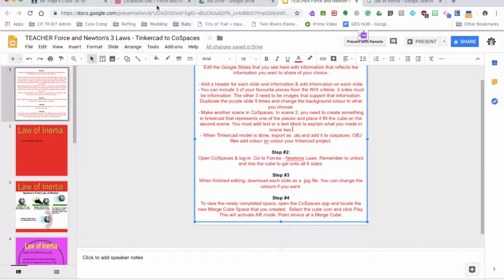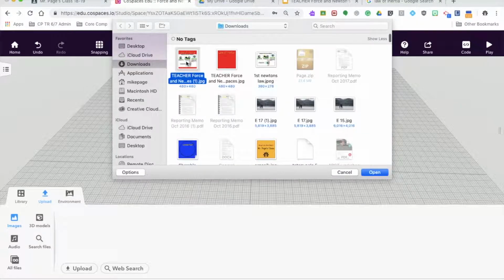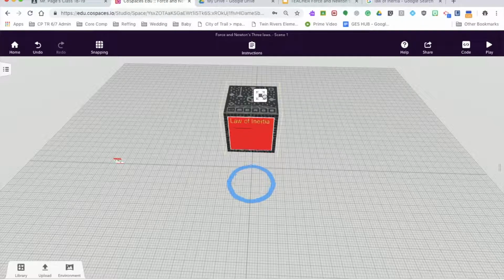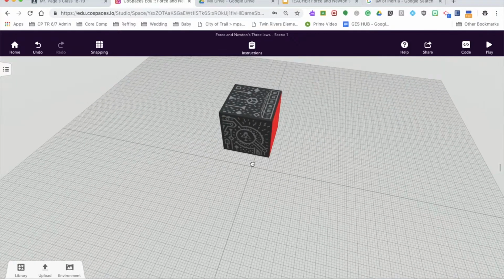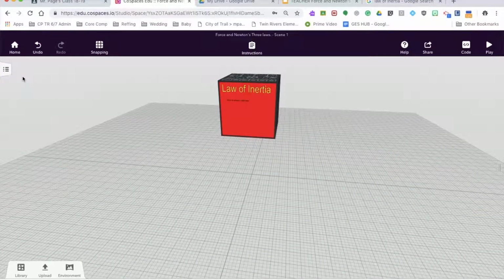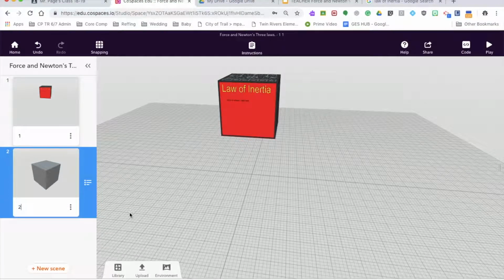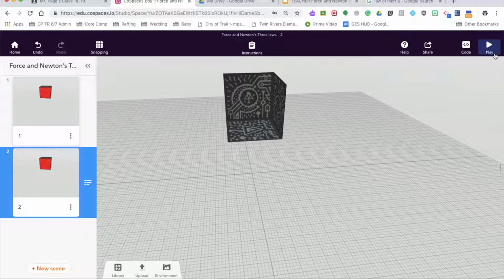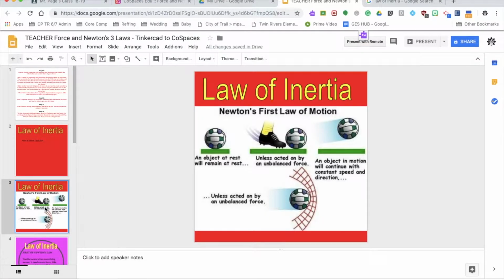Slides to Merge 2